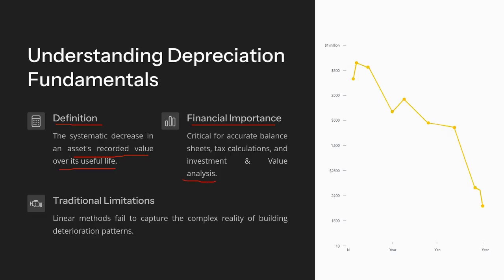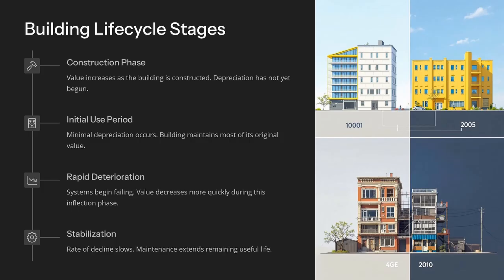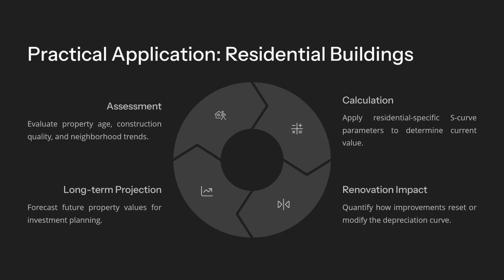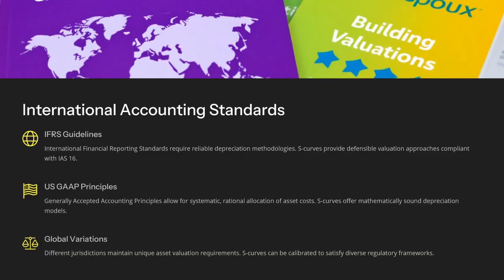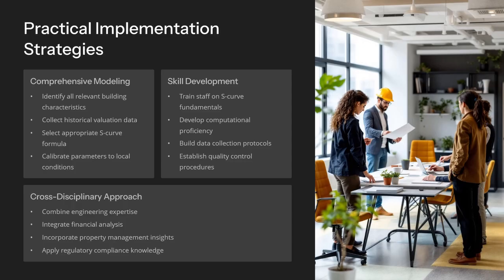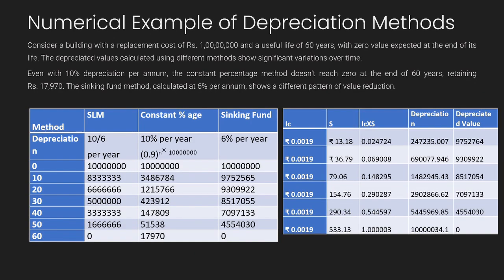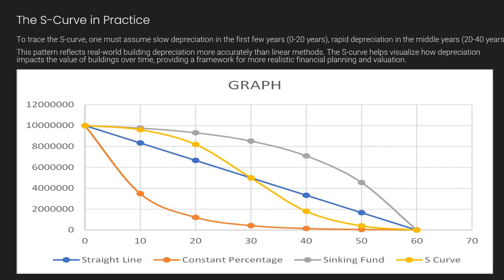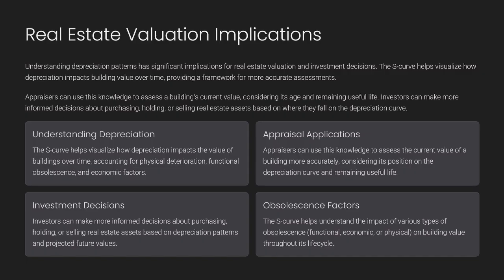MASTERING BUILDING DEPRECIATION: THE S-CURVE METHODOLOGY FOR ACCURATE VALUATION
In this exclusive video release by the Council of Engineers and Valuers (CEV) and CEV IAF RVO, we explore the advanced S-curve methodology and its role in enhancing the precision of building depreciation calculations. By integrating financial theory with engineering principles, the S-Curve approach offers a more reliable, systematic method for asset management and valuation.

The video provides an in-depth overview of how the S-Curve methodology helps professionals in the IBBI Valuation Examination to perform accurate and detailed assessments of building assets. Understand how the S-Curve's non-linear depreciation model leads to more precise predictions of a building's economic life, guiding valuers, engineers, and asset managers in making informed decisions.

Key Topics Covered:
Introduction to S-Curve methodology in building depreciation
Step-by-step explanation of S-Curve modeling
Importance of accurate valuation in asset management
How S-Curve improves traditional valuation methods
Relevance to IBBI Valuation Examination and practical applications

Don't miss out on mastering this essential tool for your valuation career! Perfect for professionals preparing for the IBBI Valuation Examination and those seeking to refine their knowledge in advanced building valuation techniques.